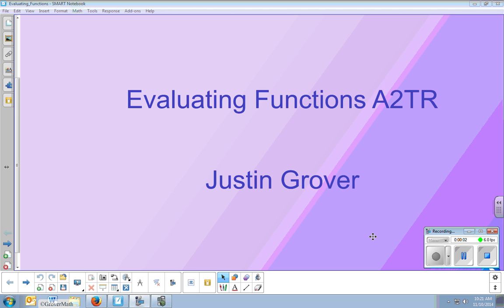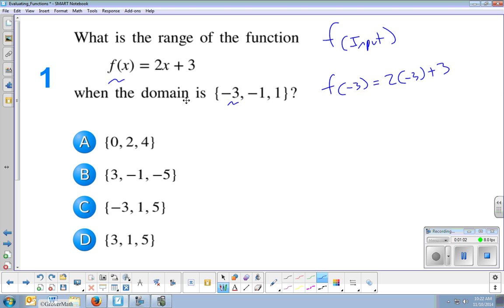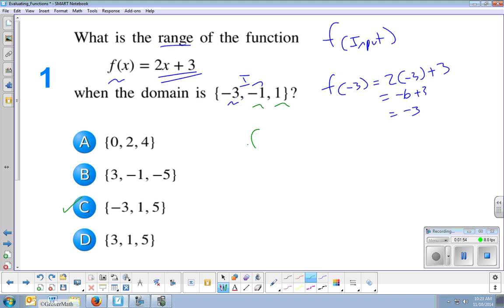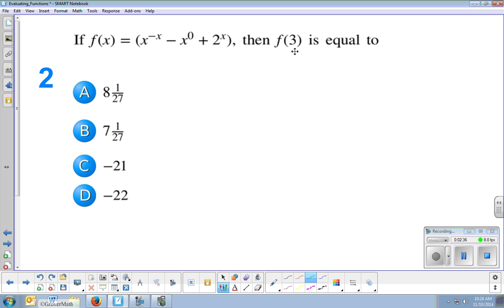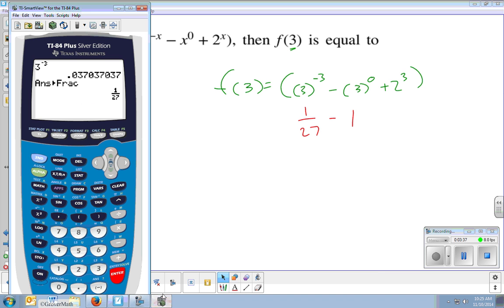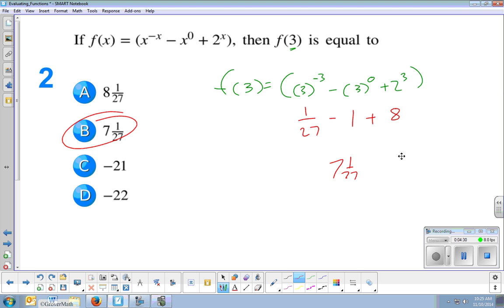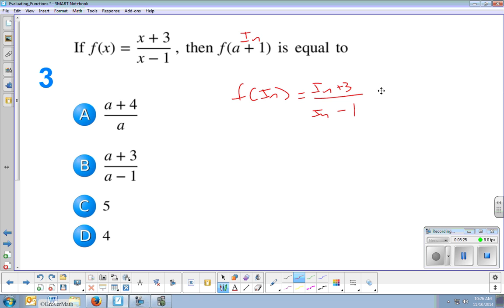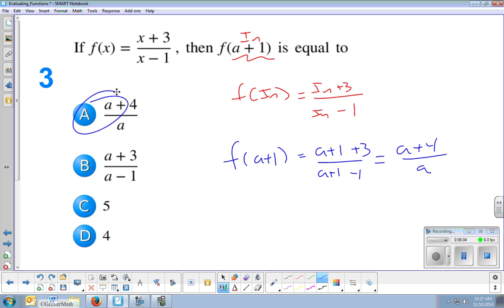Evaluating Functions A2TR